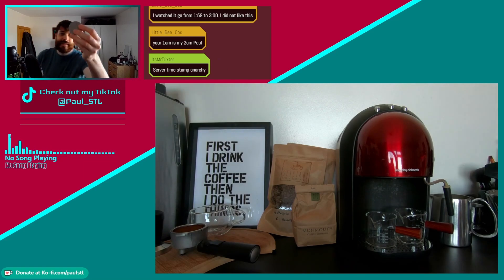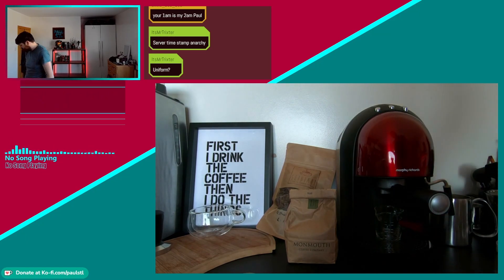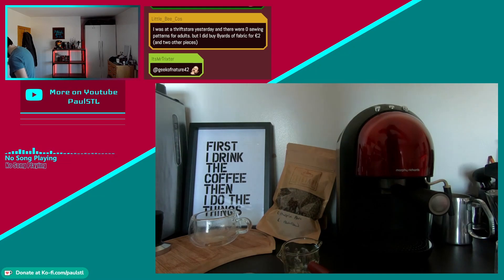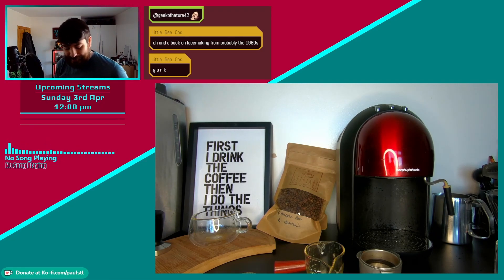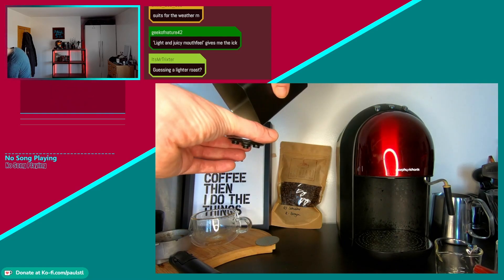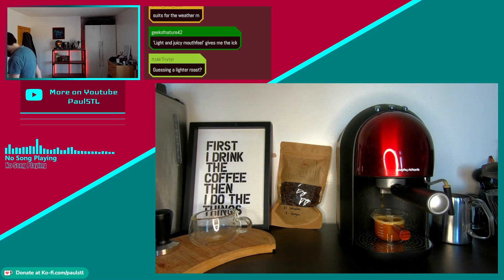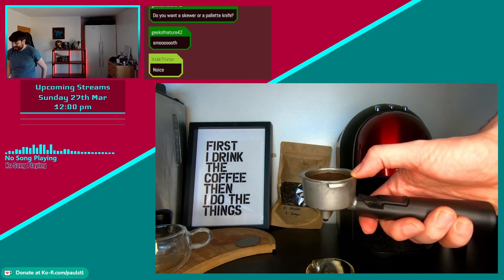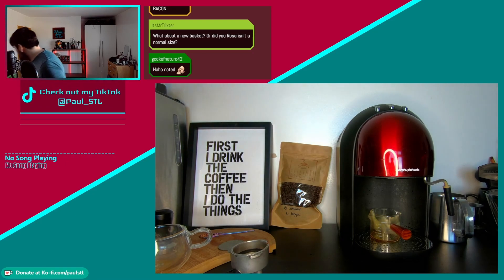Coffee - Testing a puck screen - Stream VOD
Originally Streamed on Twitch on 27th March 2022

I'm a variety streamer and I'm live every week on Twitch:
Mon 6:30pm
Fri 6:30pm
Sun 12 noon
(all UK times)